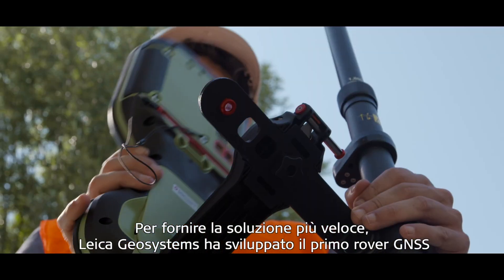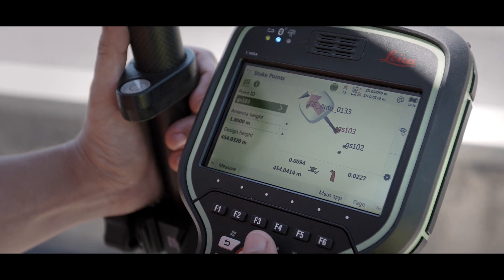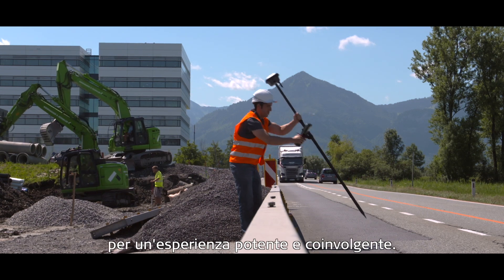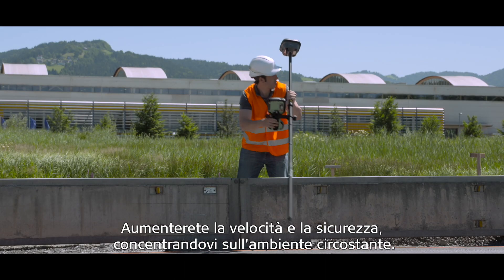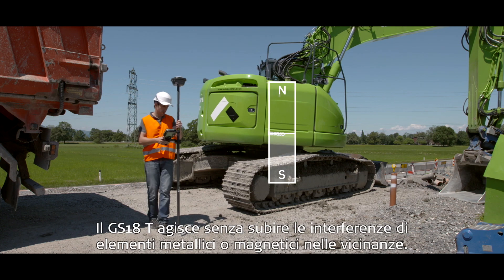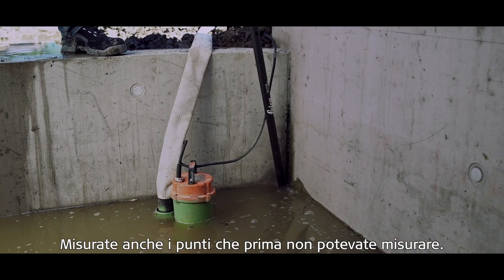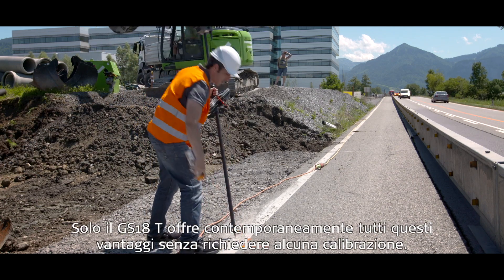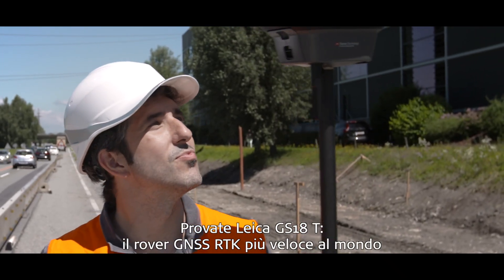Leica GS18 T – Il più veloce Rover RTK al mondo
Vi presentiamo Leica GS18 T, il rover RTK GNSS più veloce e più semplice da usare del mondo. Ora potete misurare qualsiasi punto più rapidamente e agevolmente senza bisogno di tenere la palina in posizione verticale. Quest’ultima innovazione combina GNSS e unità di misura inerziale (IMU) e offre la prima soluzione reale di compensazione del tilt immune da disturbi magnetici e senza calibrazione.

GS18 T è già pronto all’uso e non necessita di alcun intervento o configurazione. Risparmiate fino al 20% del tempo rispetto alle procedure topografiche convenzionali poiché non perderete più tempo per la messa in bolla. Concentratevi sull’area attorno a voi e non sulla bolla per misurare i punti che non potevano essere misurati in precedenza. Evitate metodi ausiliari dispendiosi in termini di tempo sfruttando procedure topografiche con reale compensazione del tilt. Il picchettamento sarà più comodo ed efficiente che mai e garantirà maggiore velocità, sicurezza e comfort. Ora non è più necessario osservare la bolla.

Il rover RTK GNSS GS18 T fa parte della serie GNSS con autoapprendimento di Leica Geosystems. Coniuga perfettamente il software Leica Captivate da utilizzare sul campo e il software da ufficio Leica Infinity, proseguendo la potente e coinvolgente esperienza Leica Captivate.